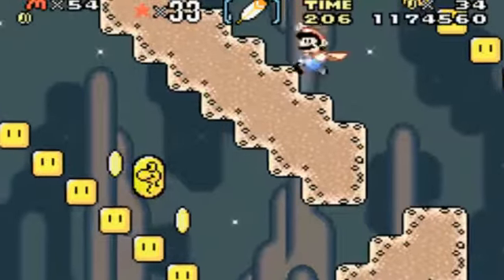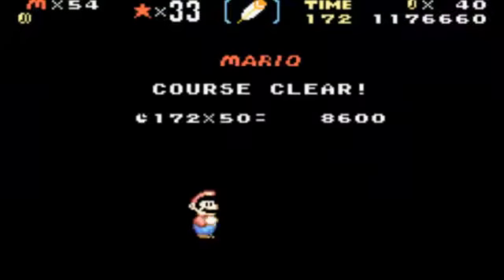Super Mario World Part 12 Chocolate Island 2 3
More Chocolate island, More Rage!!!